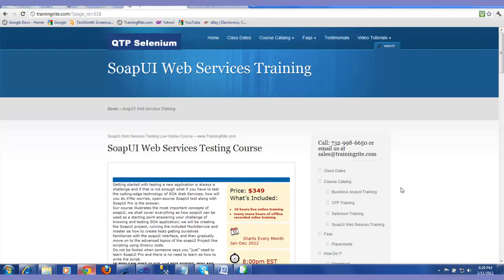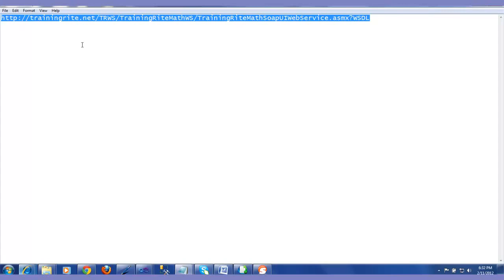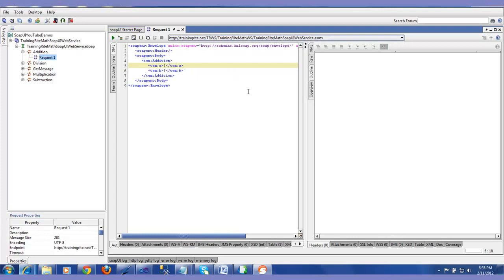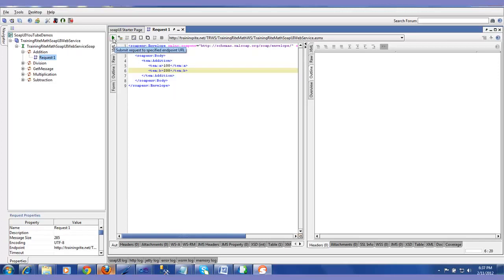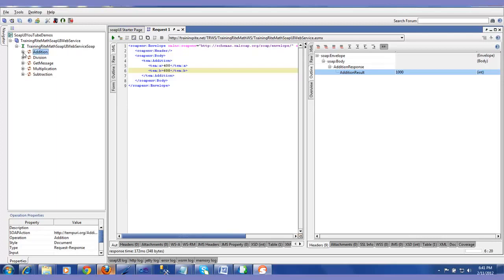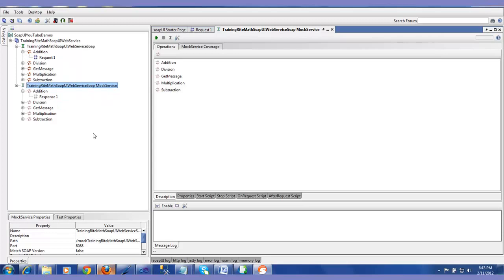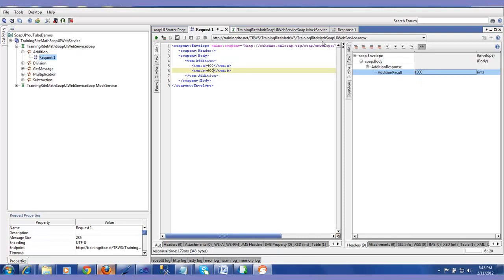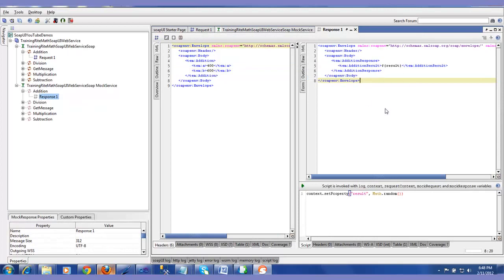SoapUI Web Service Testing Online Video Training Tutorial MockService - YouTube.webm